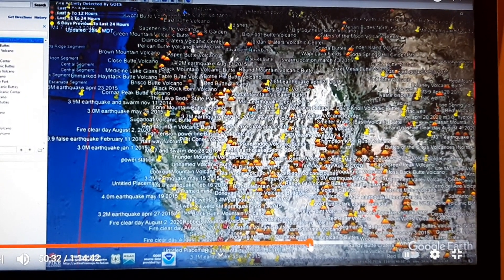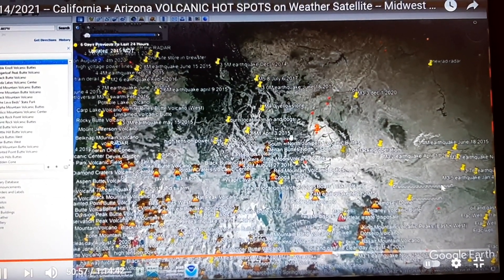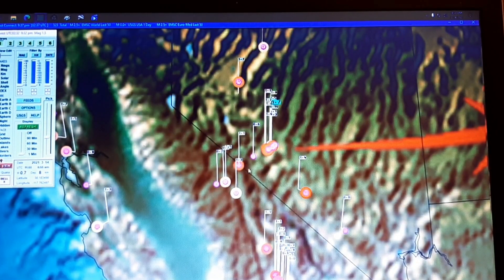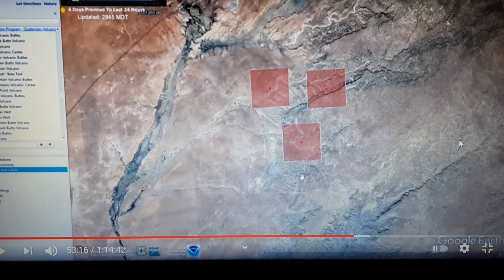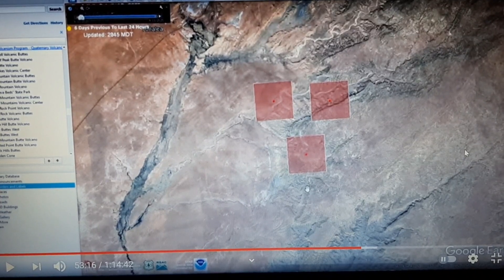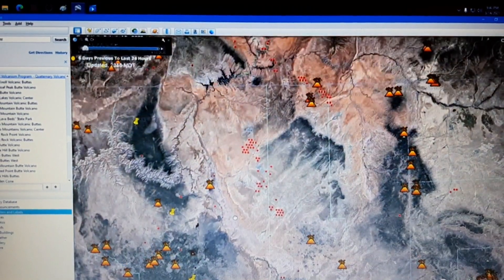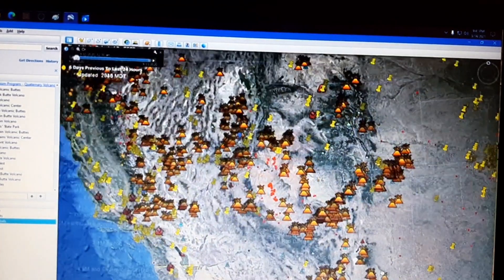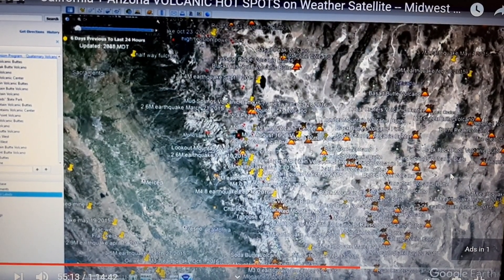SHAKE RATTLE AND ROLL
ORIGINAL TITLE IS:
3/14/2021 -- California + Arizona VOLCANIC HOT SPOTS on Weather Satellite -- Midwest shifts w/ M4.0